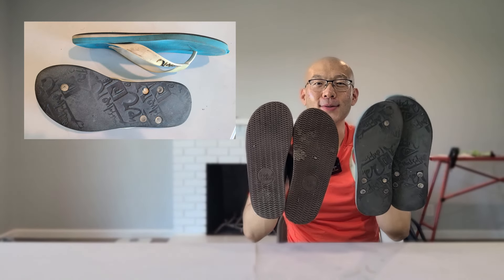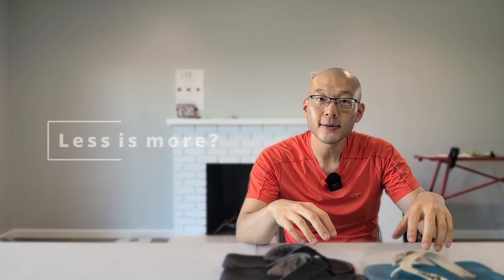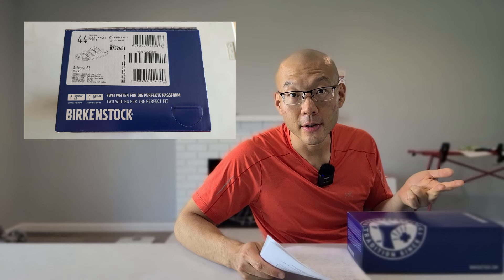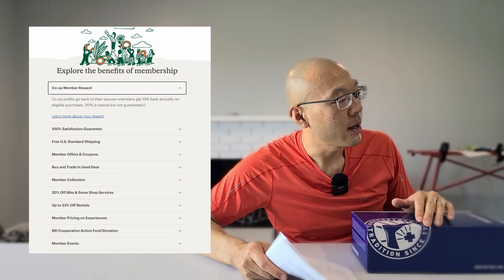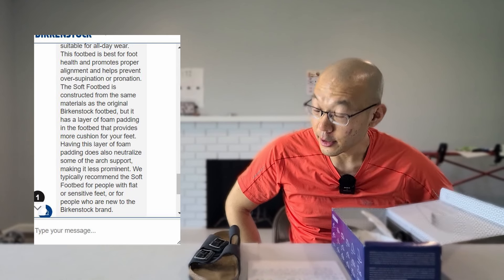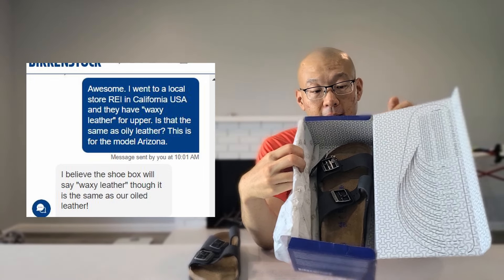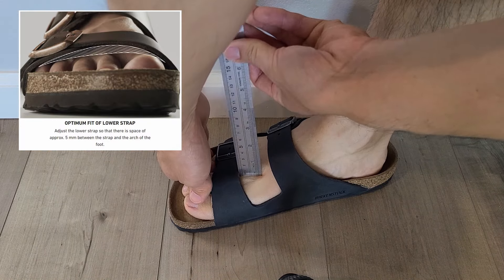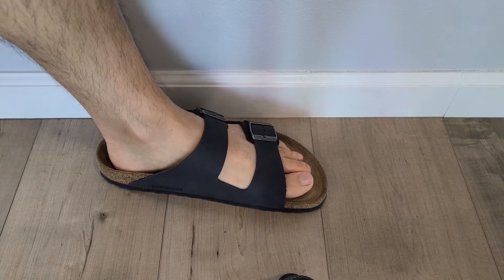First Time Buying Birkenstock Arizona: Unboxing and Fit Guide!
Hi YouTube!

My day job is working as a general dentist, but I have very little experience with home improvement and diy. My hope is to make helpful videos for other beginners like myself and also to document our journey. My current flipflops are getting pretty old and I want to get 1 to wear forever. Time to upgrade! Thanks for reading!

Some notes about editing:  I'm still happy with the free Davinci Resolve, but did upgrade the $40 deity mic to rode wireless go 2. I tried a new mic for this voiceover and didn't notice a huge difference so I'll continue with the wireless go 2. All the music is from YouTube's free music library. Here is the song I used. I also use the free version of Canva to make all the thumbnails.

Realism - Text Me Records _ Grandbankss

TIMESTAMPS
00:00 Intro
00:25 Researching Birkenstock
00:52 Birkenstock Doesn't Go On Sale
01:12 Buying From REI
01:29 Unboxing Birkenstock Arizona
01:50 Soft Footbed Vs Original Footbed
02:17 Waxy Leather Vs Oily Leather
02:36 Birkenstock Fit Guide
03:10 Outro